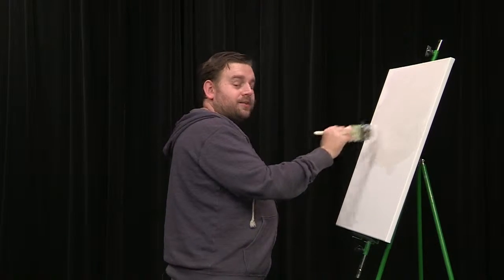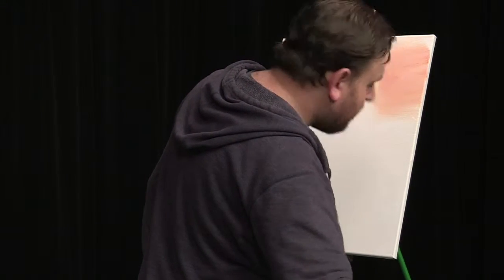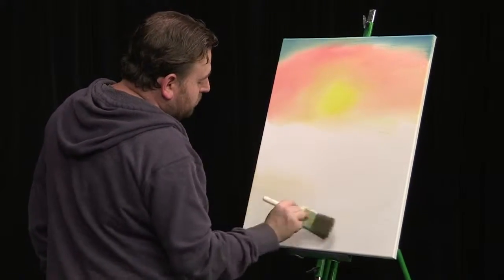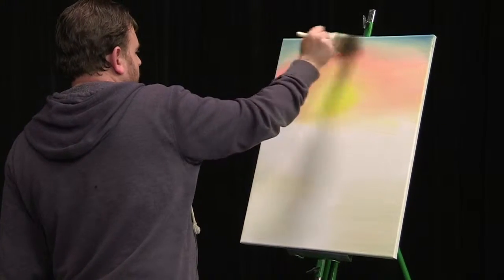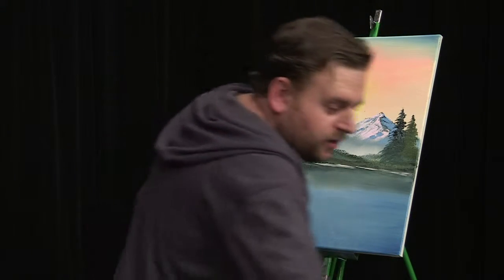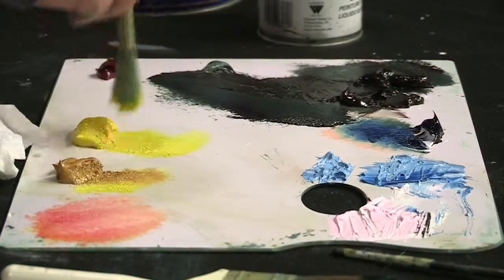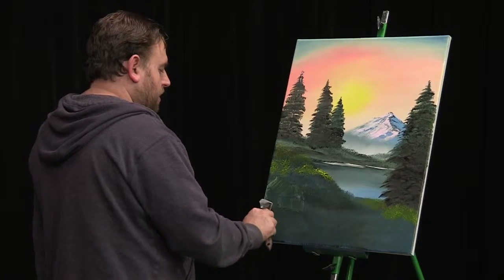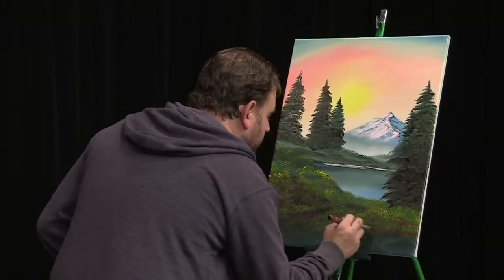Painting a Valley Sunrise (The Salem Painter Ep 11)